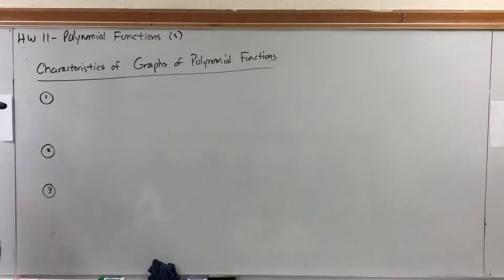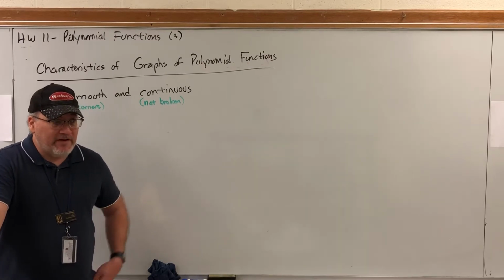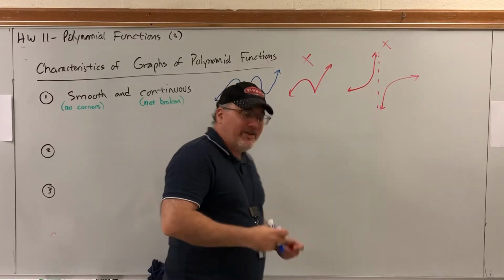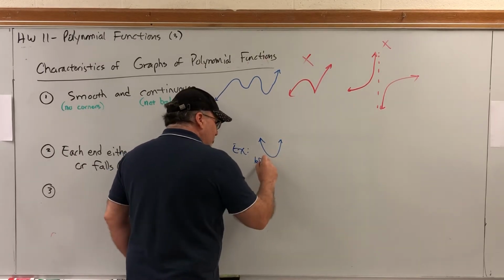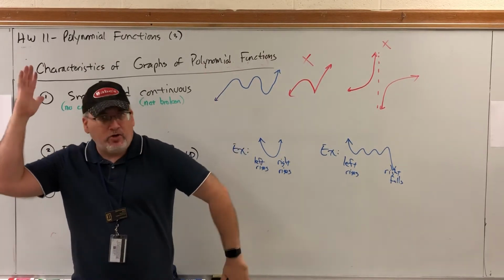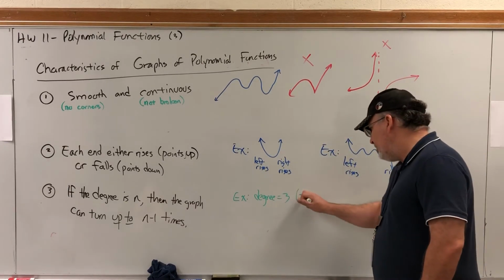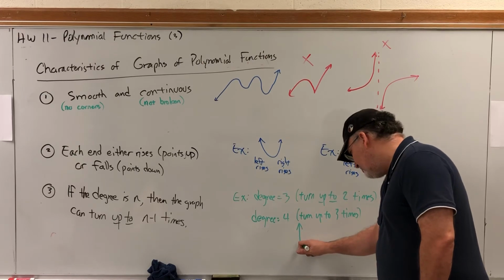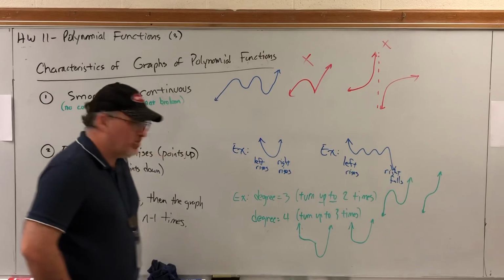HW 11 Polynomial Functions (video 3) - Characteristics of Graphs of Polynomial Functions